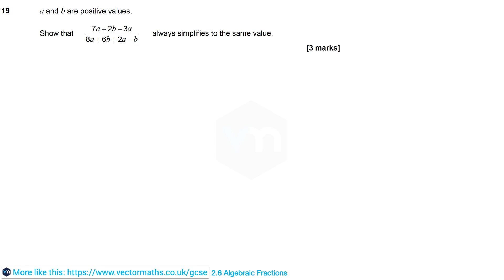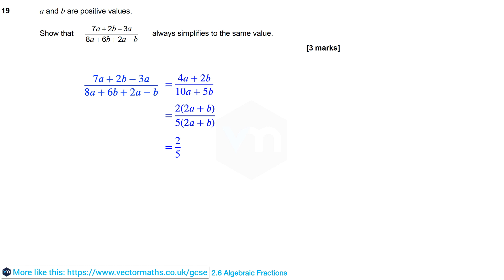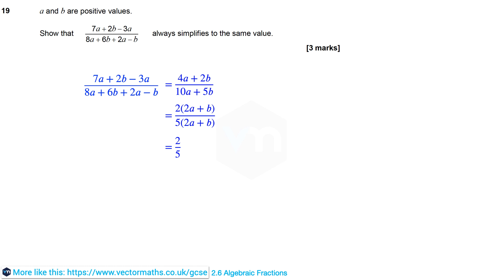AQAP2 Q19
to look at our complete GCSE Maths tuition Platform. Thousands of Exam Style GCSE Maths questions with fully worked solutions.